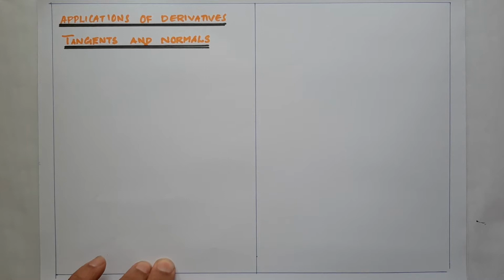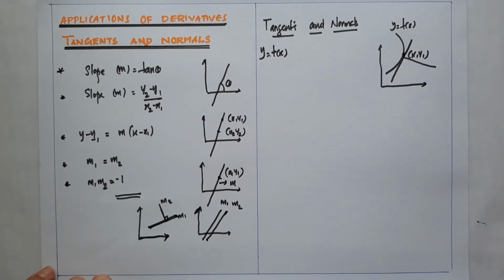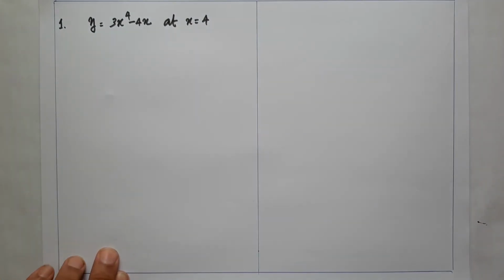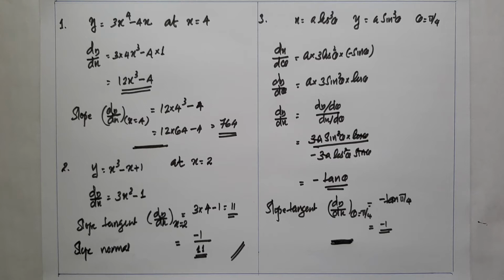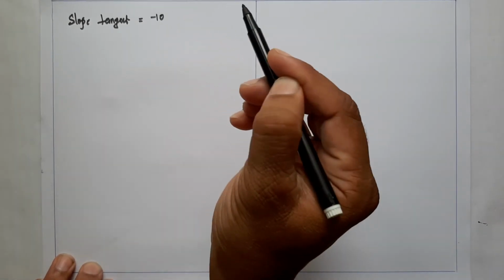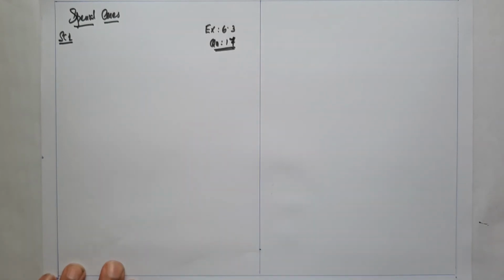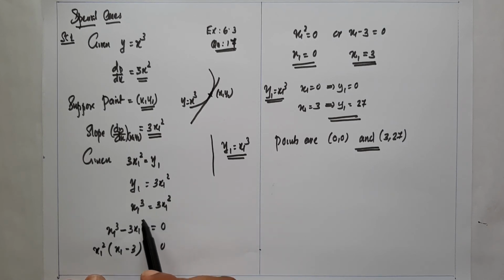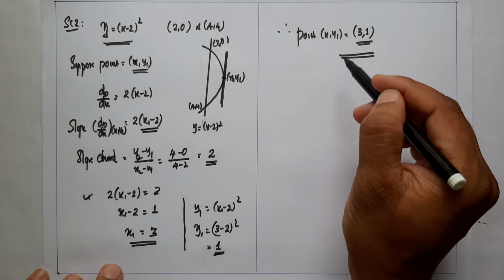Class XII Applications Of Derivatives Part 1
Applications Of Derivatives Part 1